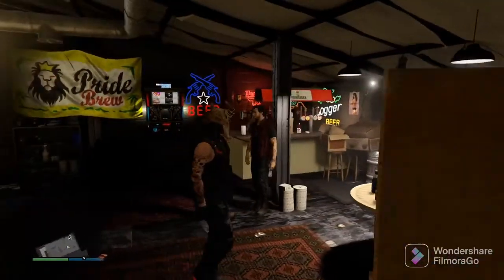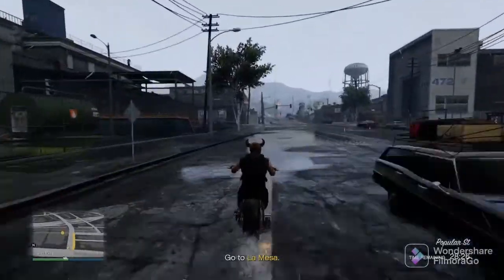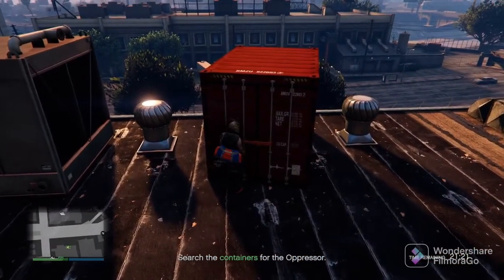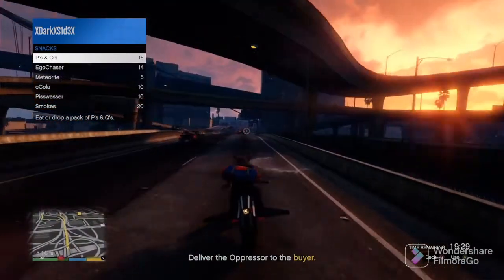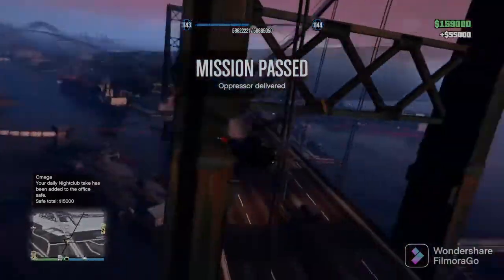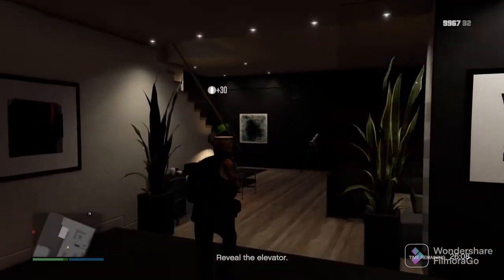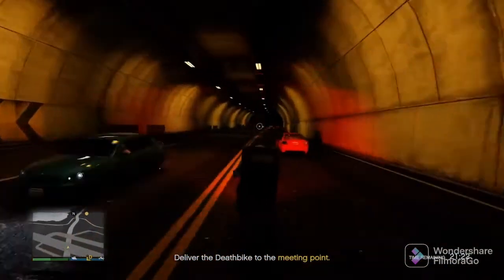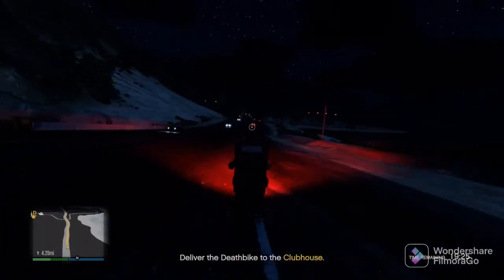NEW MC BAR BUSINESS AND CLUB CONTRACTS